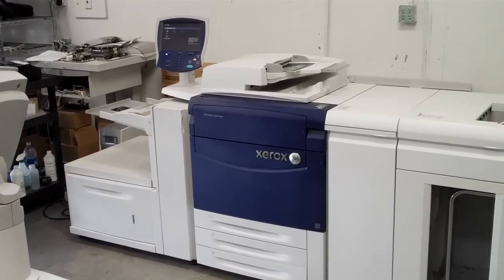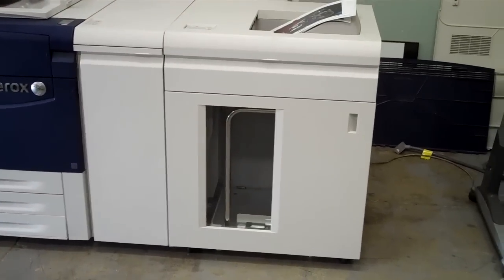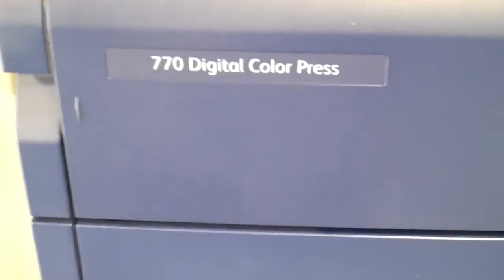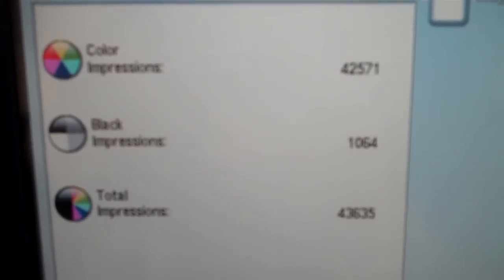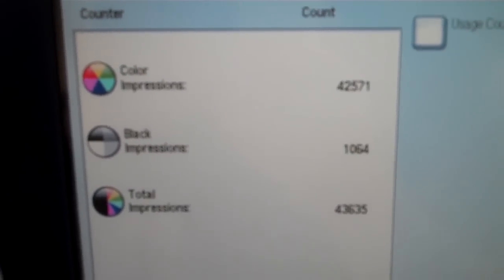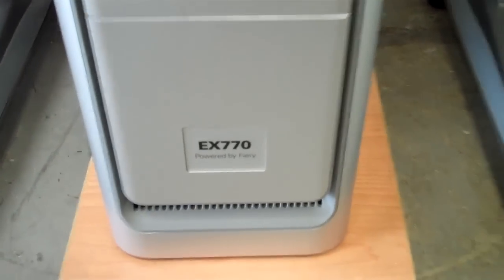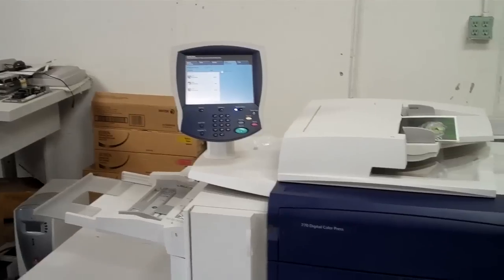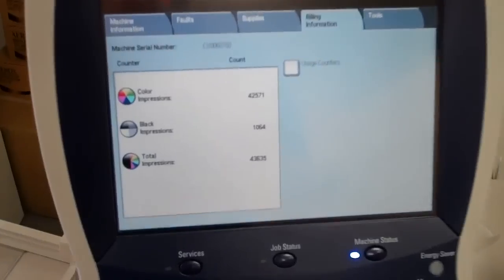Xerox 770 Digital Color Press for sale! Xerox 770 DCP with only 43K on meter!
This Xerox 770 Digital Color Press has been rebuilt by our engineers to like new condition.  It is available for a Xerox service contract in the USA at no cost.  International customers we can ship anywhere in the world.  Se hable espanol!